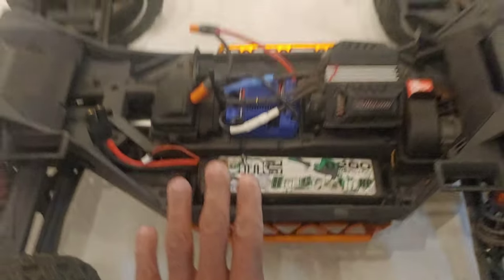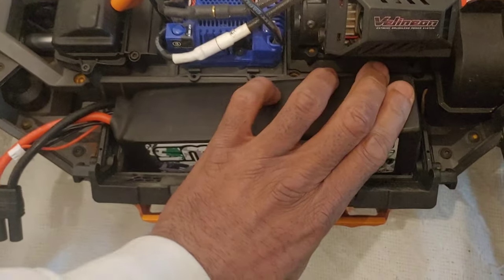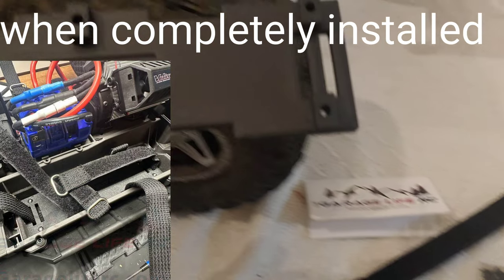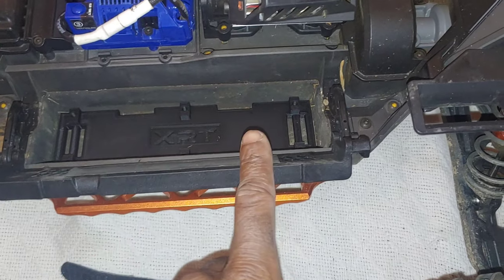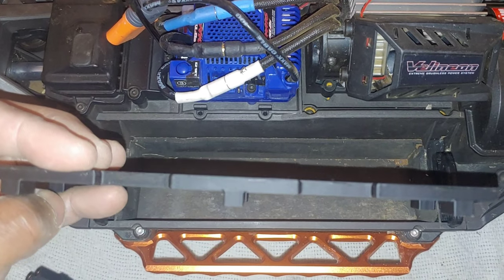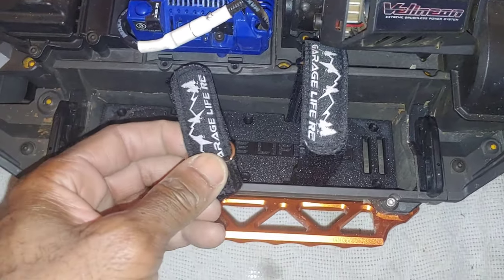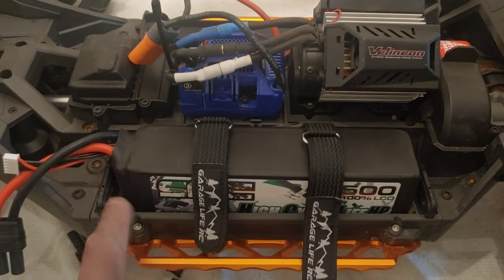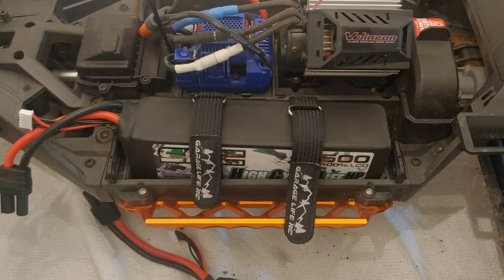Extended Battery Tray Option for Traxxas XRT